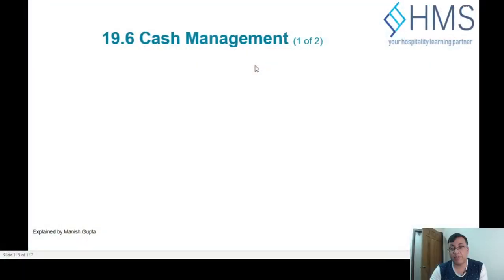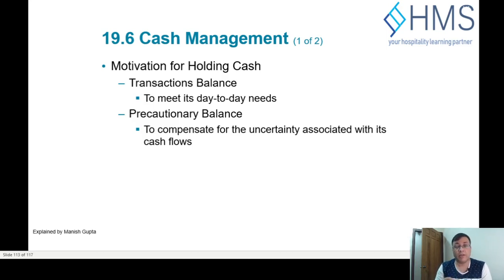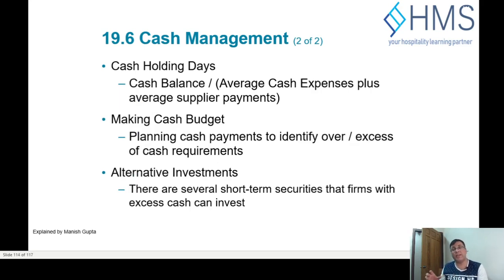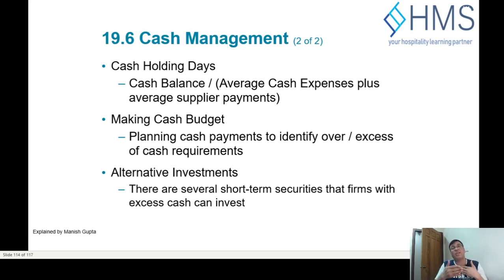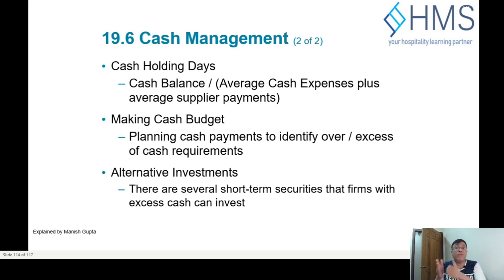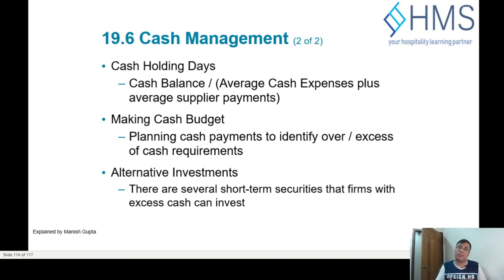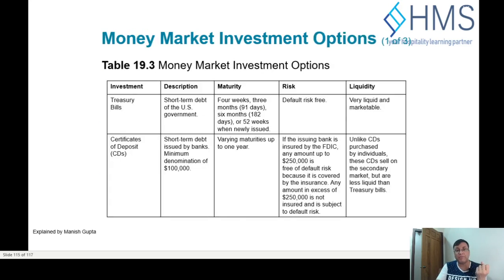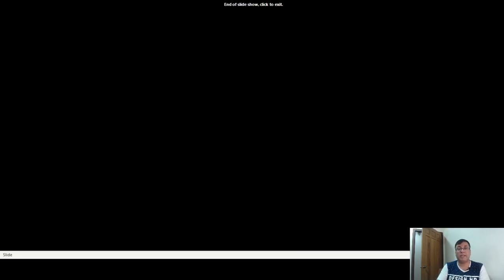15 Cash Management Process